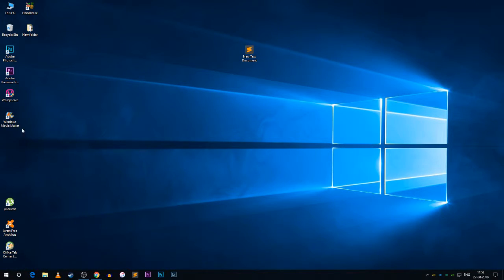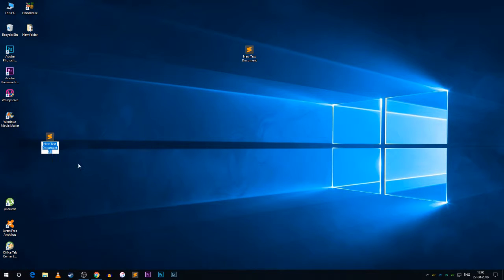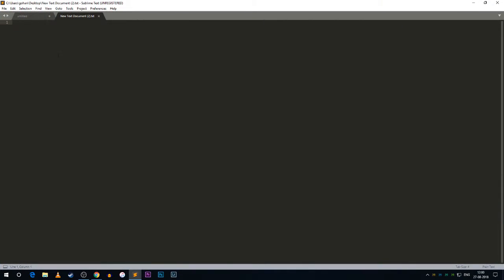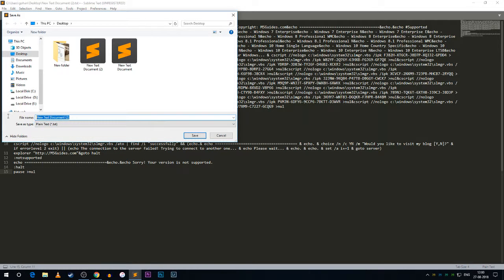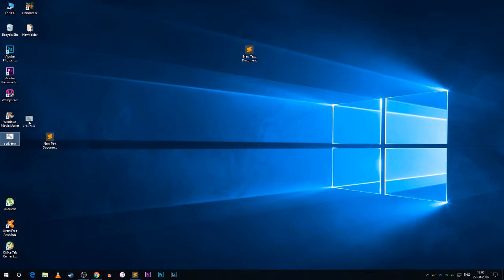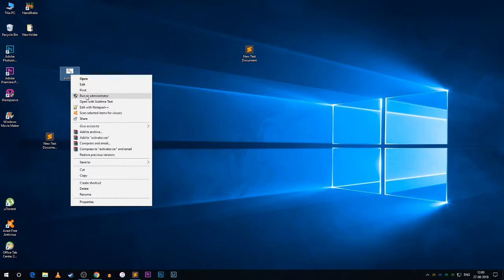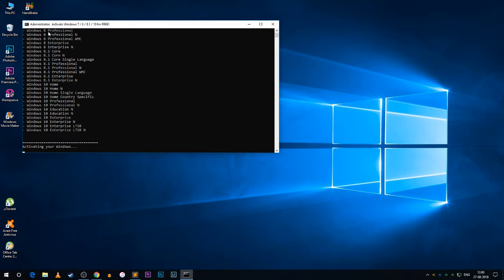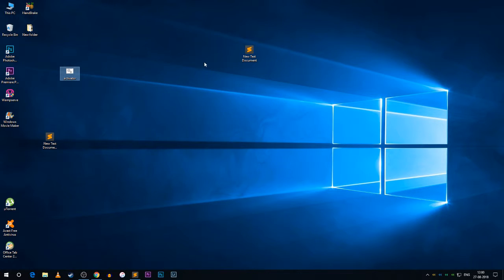Windows will Expire Soon Error | Fixed Working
Hello Everyone in this video I have shown how to remove windows will expire soon messages on windows.
this method works for every version of Windows 10,8 and 8.1.